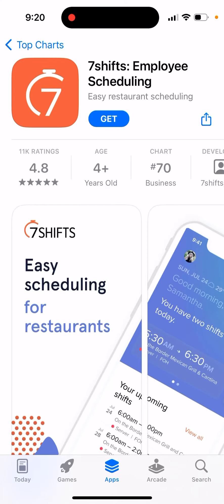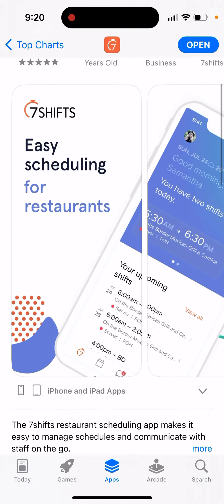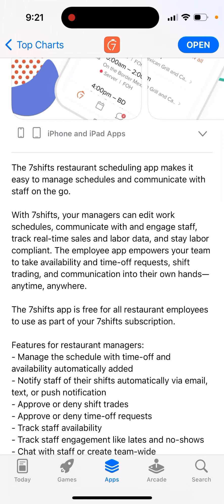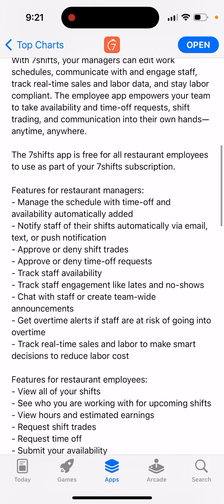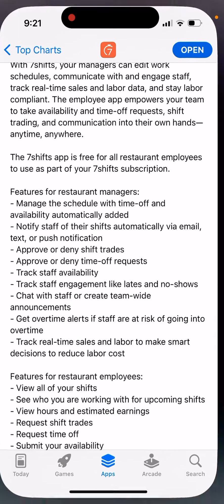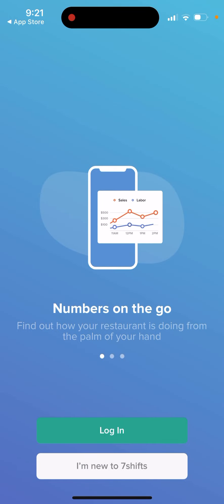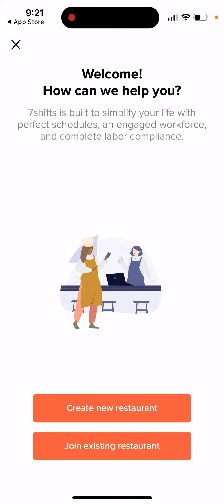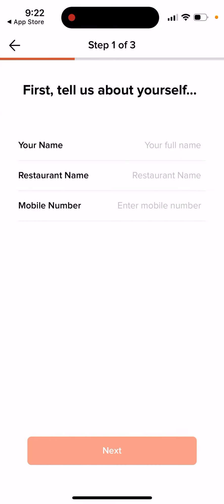7shifts - employee scheduling app - how to install on iPhone